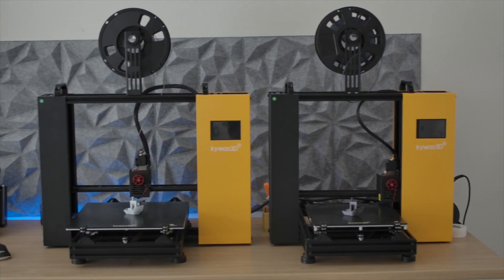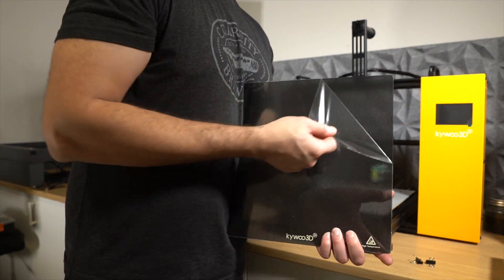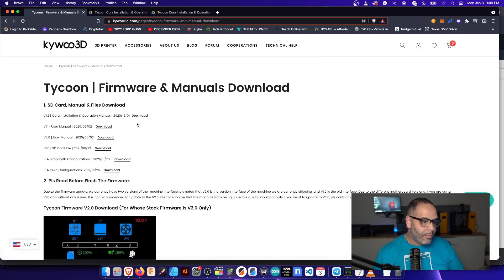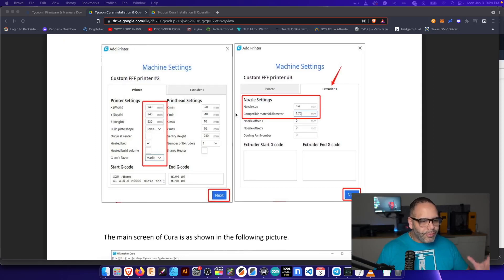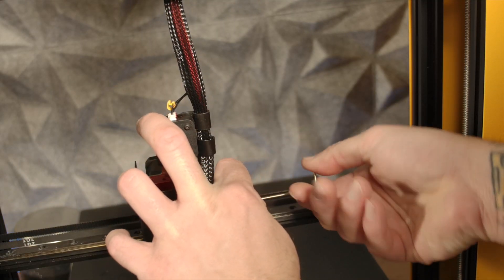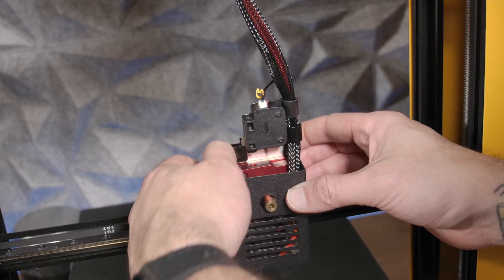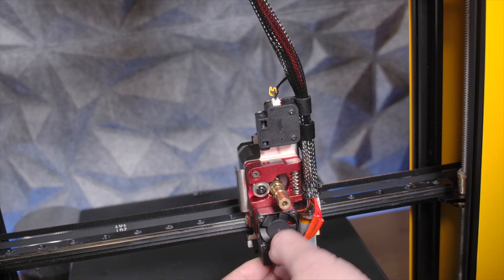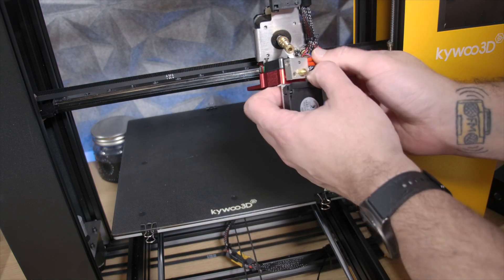Kywoo Tycoon & Tycoon Max! Worth it ?!?!!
We tested the Kywoo Tycoon and Tyxoon max 3d Printers for the last couple of weeks and came up with a few solutions for a few of the problems we encountered out of the box. So if you are looking for a new 3d printer is this the correct solution for you? it just might be :-) after a few little fixes

Item Links:
Tycoon & Tycoon Max
Tycoon Slim

Add this to your Machine settings in Cura
START G-CODE: ** ONLY Everything below the **

M201 X500.00 Y500.00 Z100.00 E5000.00 ;Setup machine max acceleration
M203 X500.00 Y500.00 Z10.00 E50.00 ;Setup machine max feedrate
M204 P500.00 R1000.00 T500.00 ;Setup Print/Retract/Travel acceleration
M205 X8.00 Y8.00 Z0.40 E5.00 ;Setup Jerk
M220 S100 ;Reset Feedrate
M221 S100 ;Reset Flowrate

G28 ;Home
G29; bed level
M420 S1; Recall Saved leveling

G1 Z2.0 F3000 ;Move Z Axis up